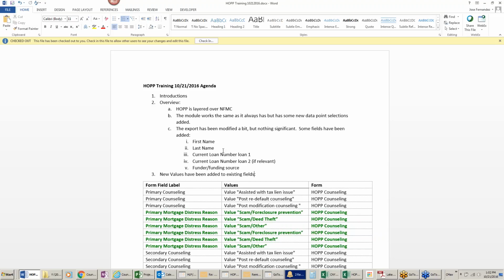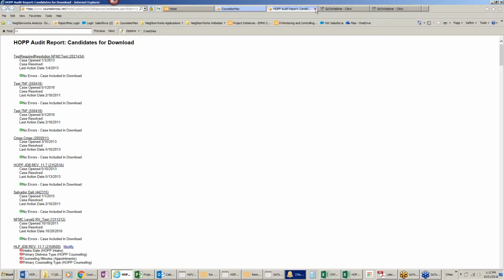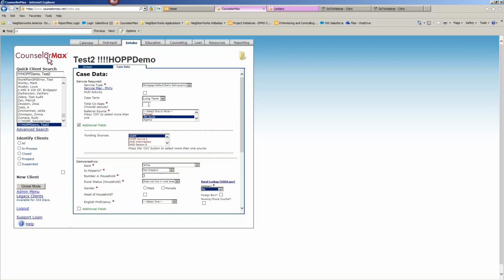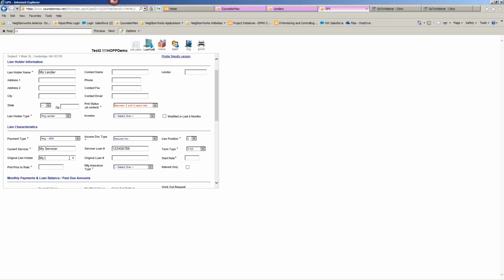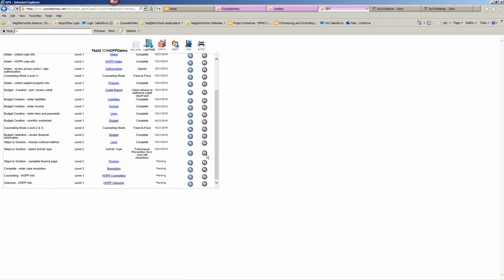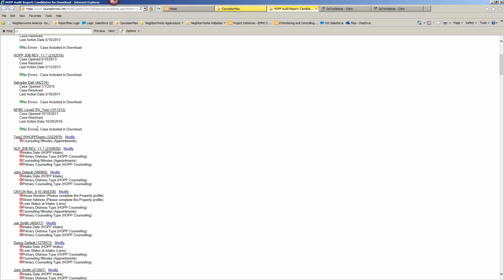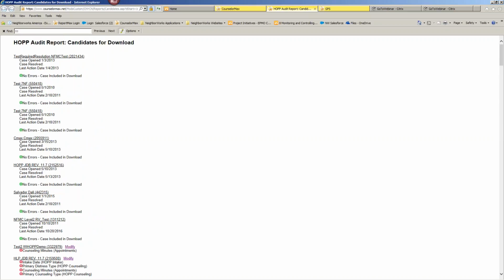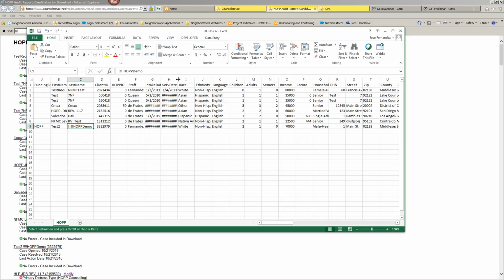AG HOPP Webinar: CounselorMax Updates Training (10/21/2016)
Learn about HOPP updates to CounselorMax, effective October 2016, presented by NeighborWorks America. This can also serve as a refresher course for those newer to CounselorMax.